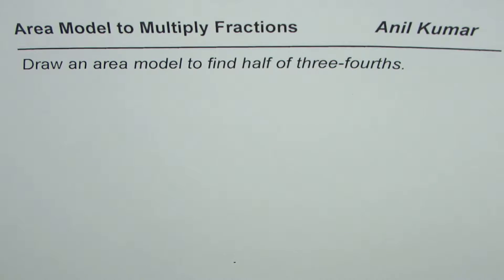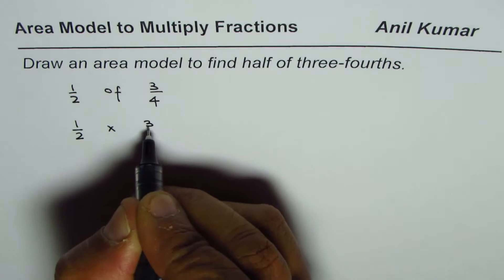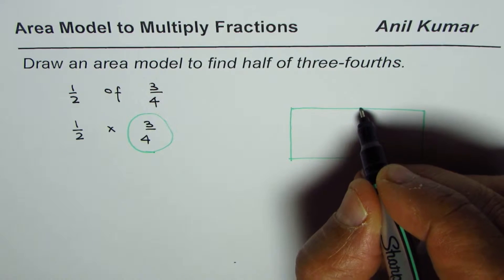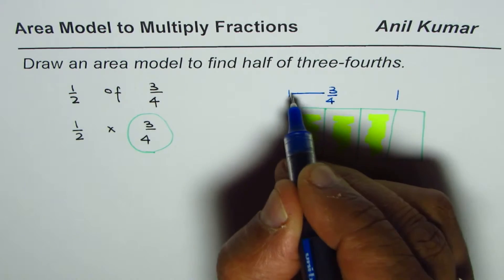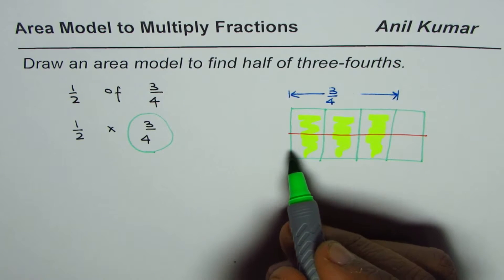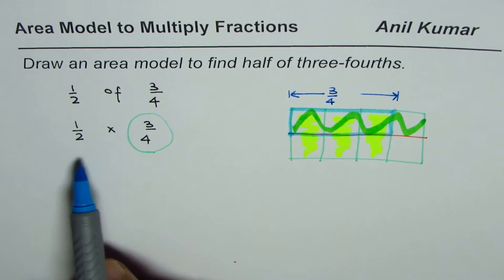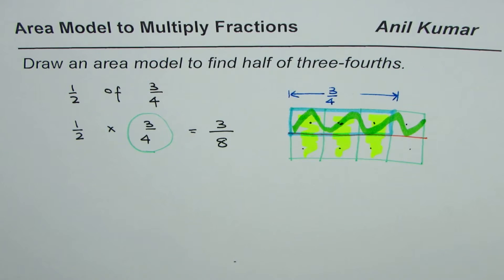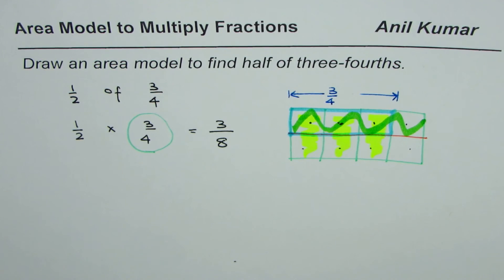Area Model to Find Half of Three Fourths of Fractions